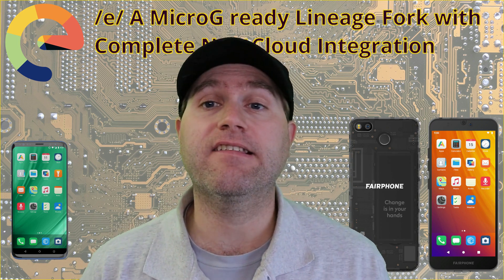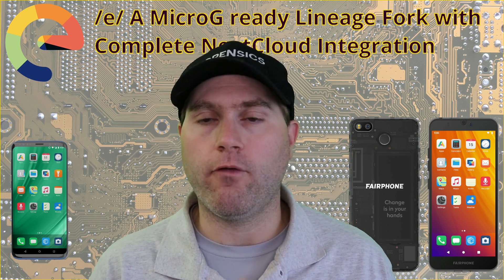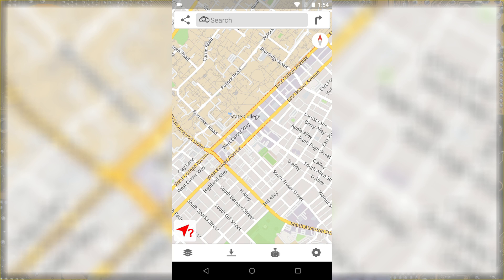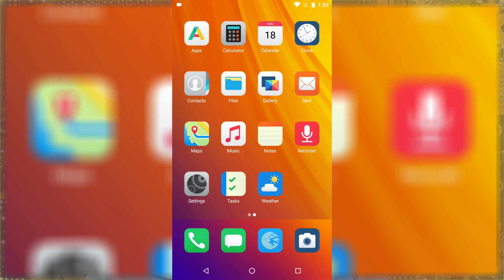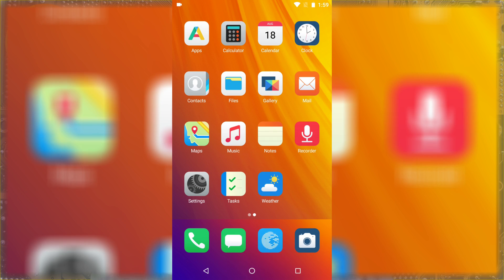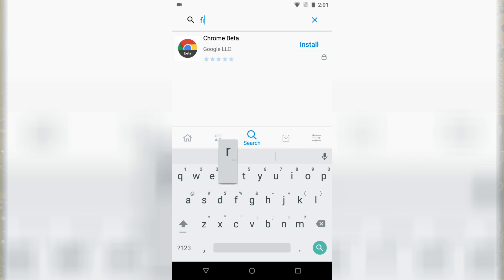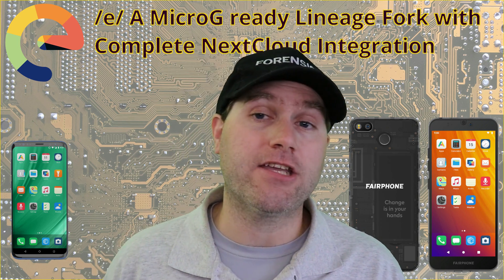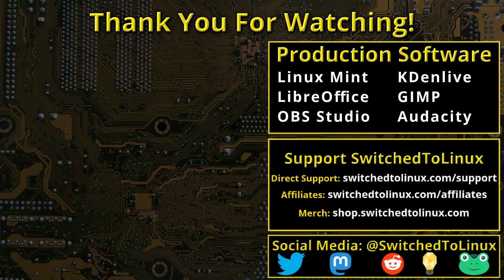/e/ OS - A de-Googled Custom ROM for Android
/e/ os is an excellent NextCloud ready custom ROM that has MicroG for Google access without having the full Google Play Services. It also features simple integration with their /e/ account.

Support Switched to Linux!
🐸 Gab: @switchedtolinux
💡 Minds: @switchedtolinux